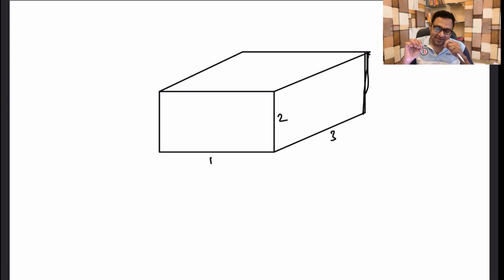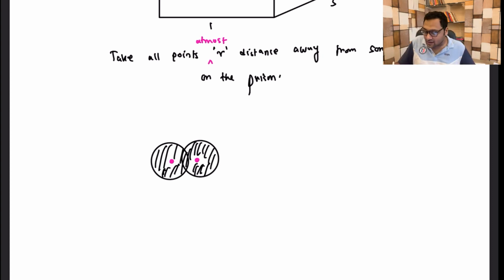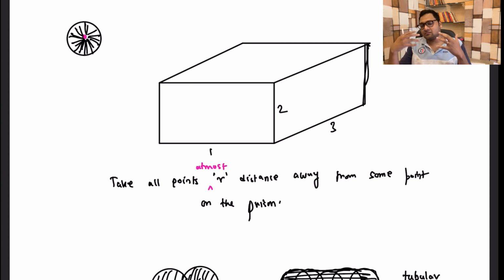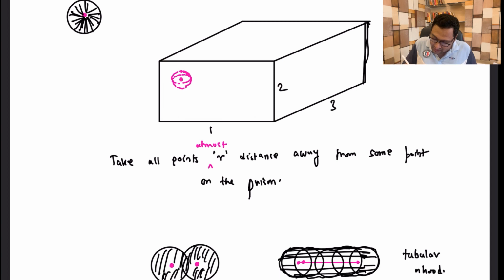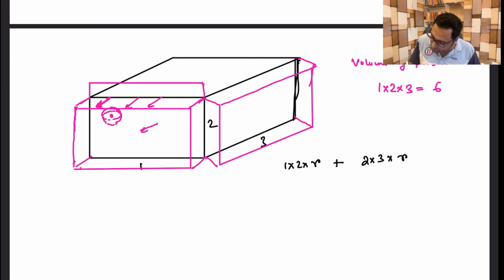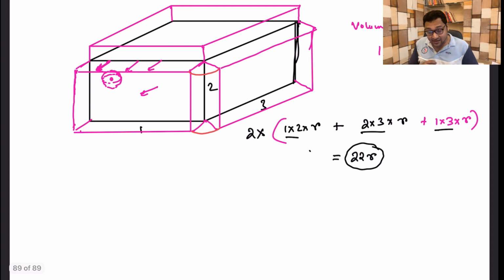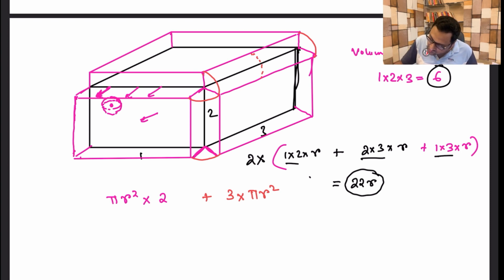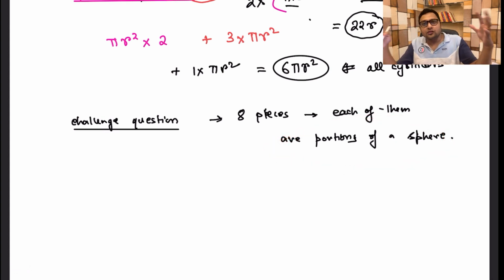Bubble around a prism? | Challenge from American Math Competition 10 | Math Olympiad Geometry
This problem from AMC 10B (Year 2020, problem 20) is a beautiful exercise is geometric visualization. Imagine a cube is floating inside a uniform bubble. What volume is occupied by the entire thing?

The entire problem statement is:

Let $B$ be a right rectangular prism (box) with edges lengths $1,$ $3,$ and $4$, together with its interior. For real $r\geq0$, let $S(r)$ be the set of points in $3$-dimensional space that lie within a distance $r$ of some point in $B$. The volume of $S(r)$ can be expressed as $ar^{3} + br^{2} + cr +d$, where $a,$ $b,$ $c,$ and $d$ are positive real numbers. What is $\frac{bc}{ad}?$